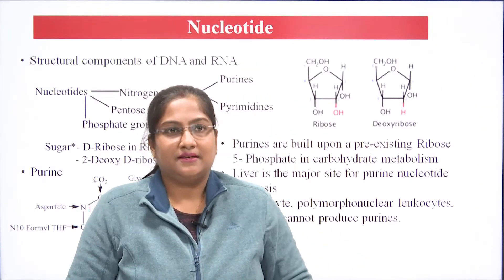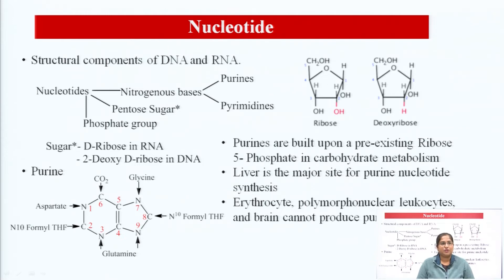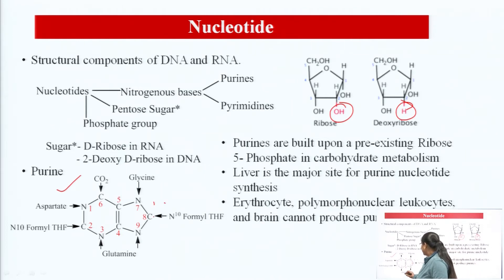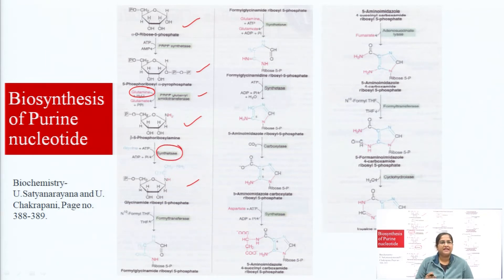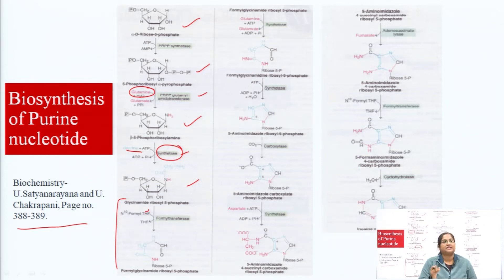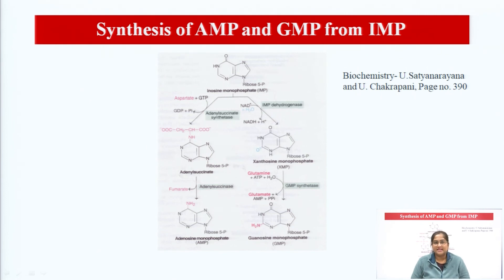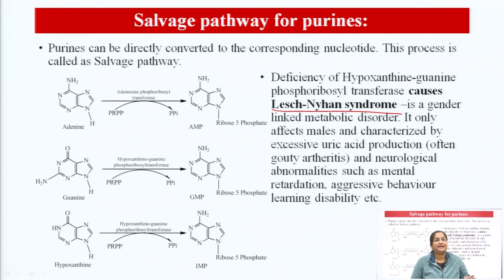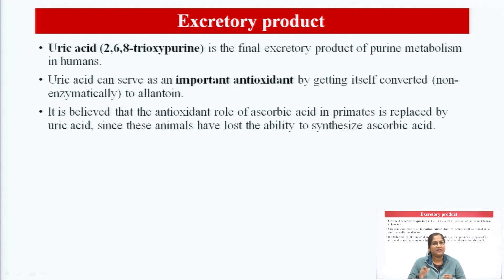Biochemistry | Metabolism of Nucleotides (Purine Nucleotide) | AKTU Digital Education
Biochemistry | Metabolism of Nucleotides (Purine Nucleotide) |